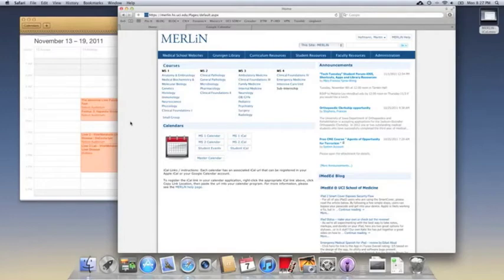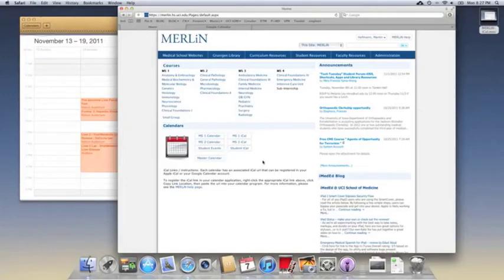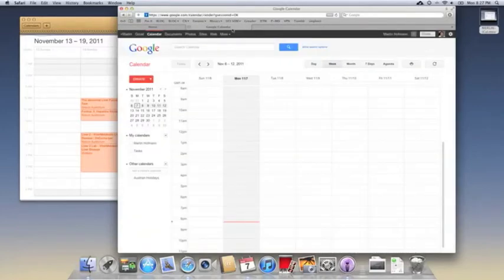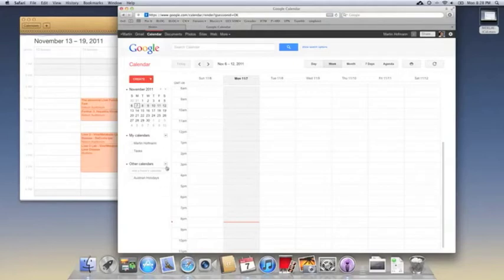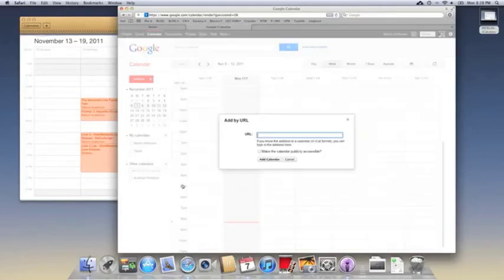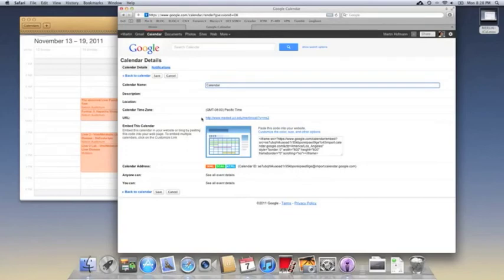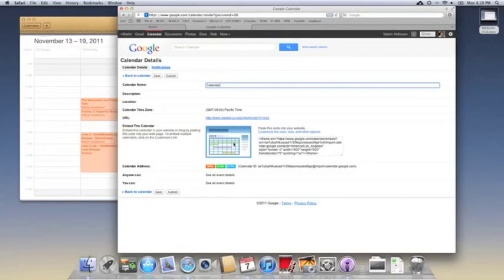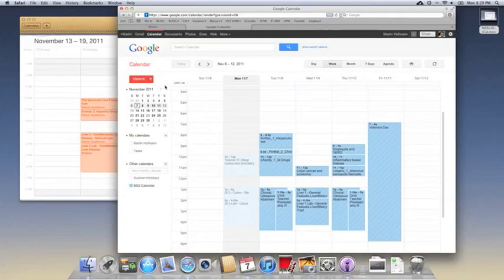MERLiN in GCal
How to properly set up class calendars in your Google Calendar.